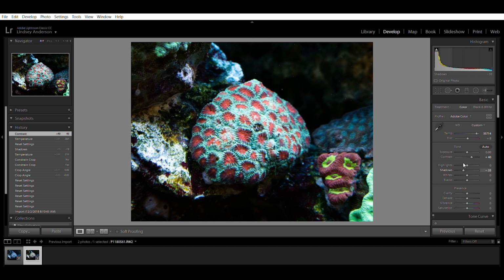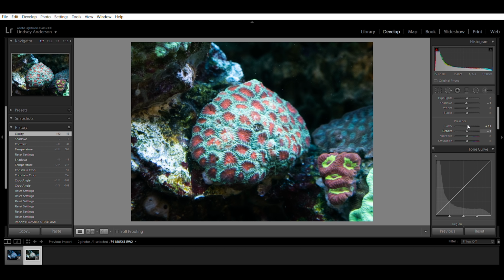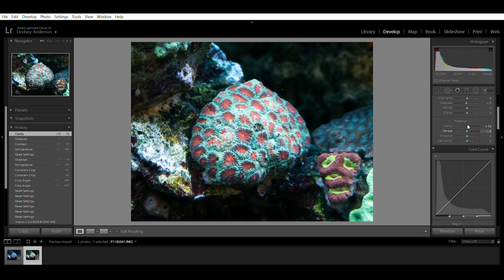Why do People Photoshop Coral Photos?